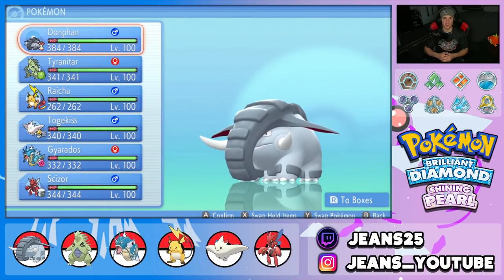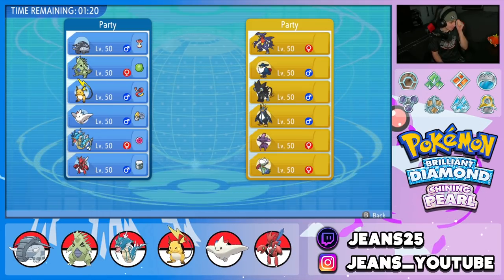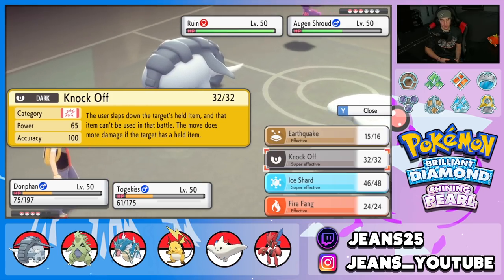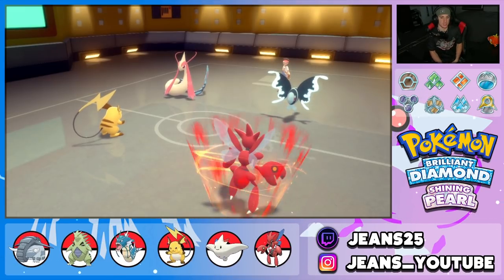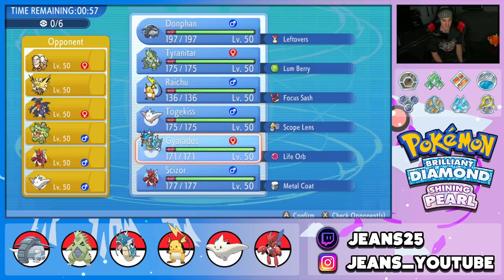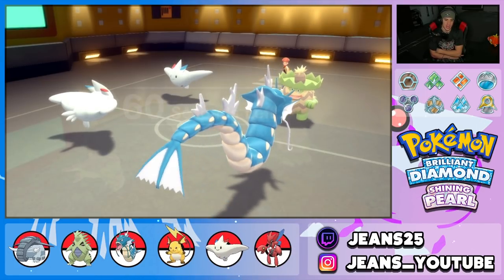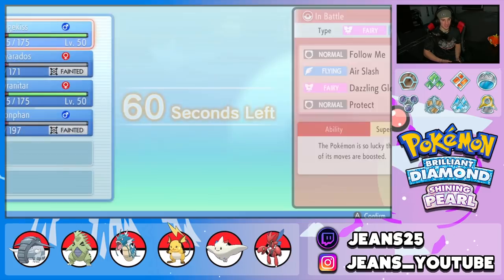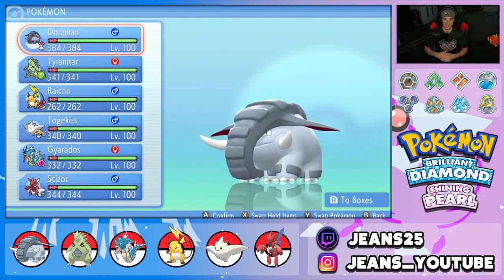Donphan Doubles Team = Domination! - Pokémon Brilliant Diamond & Shining Pearl Competitive Battles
Team:
Donphan @ Leftovers
Ability: Sand Veil
EVs: 252 HP / 252 Atk / 4 Def
Adamant Nature
- Earthquake
- Knock Off
- Ice Shard
- Fire Fang

Tyranitar @ Lum Berry
Adamant Nature
- Protect
- Dragon Dance
- Crunch
- Rock Slide

Scizor @ Metal Coat
Ability: Technician
EVs: 252 HP / 248 Atk / 8 Spe
Adamant Nature
- Bullet Punch
- X-Scissor
- Swords Dance
- Protect

Raichu @ Focus Sash
Timid Nature
- Fake Out
- Nuzzle
- Volt Switch
- Brick Break

Ability: Super Luck
Level: 50
EVs: 116 HP / 52 Def / 156 SpA / 4 SpD / 180 Spe
Timid Nature
IVs: 0 Atk
- Air Slash
- Dazzling Gleam
- Protect

Gyarados @ Life Orb
Ability: Intimidate
EVs: 4 HP / 252 Atk / 252 Spe
Jolly Nature
- Waterfall
- Ice Fang
- Dragon Dance
- Protect

Sand Veil Donphan Team that we show off in Competitive Double Battles!

GAME INFO
Name: Pokémon Brilliant Diamond and Pokémon Shining Pearl
Developer: ILCA, Inc.
Publisher: The Pokémon Company, Nintendo
Platforms: Nintendo Switch
Release Date: November 19, 2021